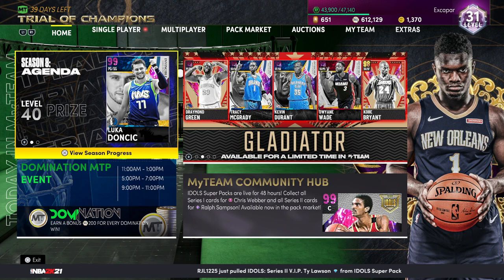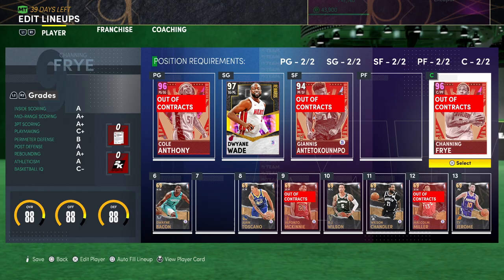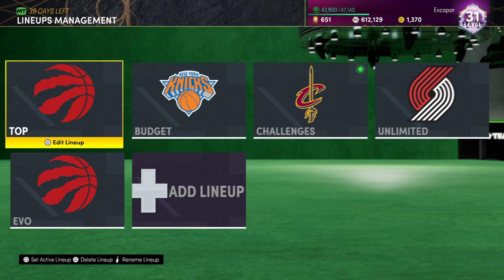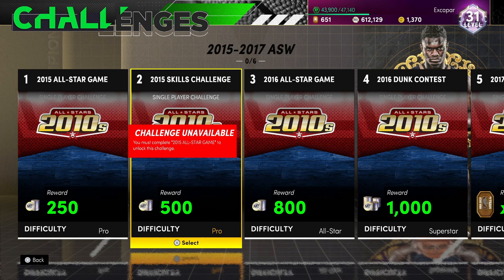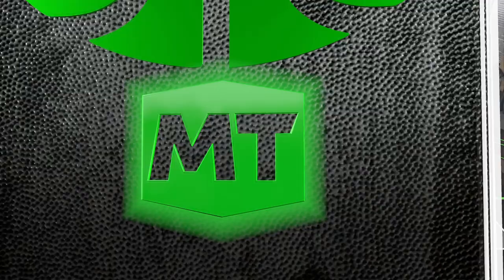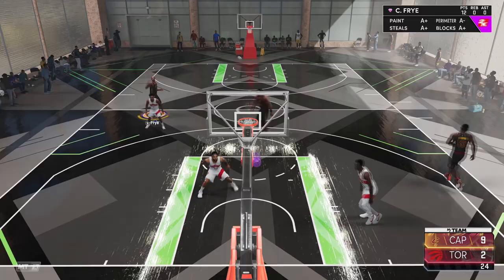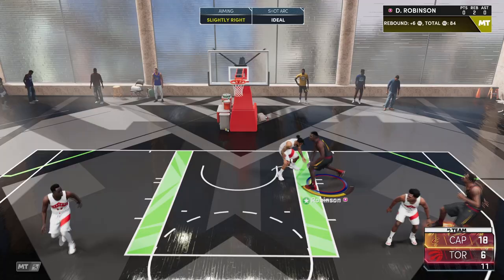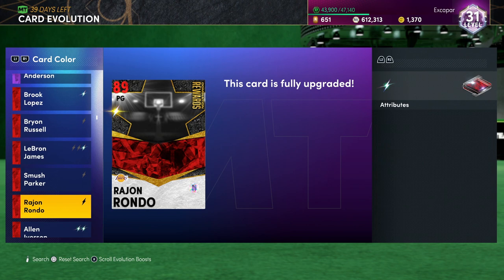THE BEST METHOD TO GET BLOCKS IN NBA 2K21 MYTEAM!! NBA 2K21 BEST BLOCK METHOD!!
Best Method To Get Blocks Nba2K21 - Nba2K21 Best Way To Get Blocks

THE BEST METHOD TO GET BLOCKS IN NBA 2K21 MYTEAM!! NBA 2K21 BEST BLOCK METHOD!! Since you guys wanted it so bad here we are with the best method to get blocks in nba2k21. I used this method to super easily get blocks with my all of my evo cards as well as for all of the agenda xp challenges that involve getting blovks. There are some other ways that you can get blocks in nba2k21 obviously but what I am showing you guys is easily the best way to get blocks in nba2k21. It takes some time to get used to the timing and really get it down so you can get a block every time but once I really got a hang on it I was getting 5-6 blocks per Triple Threat Offline game.